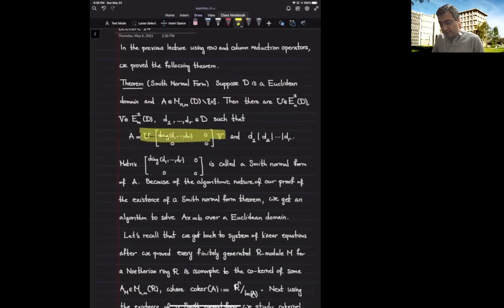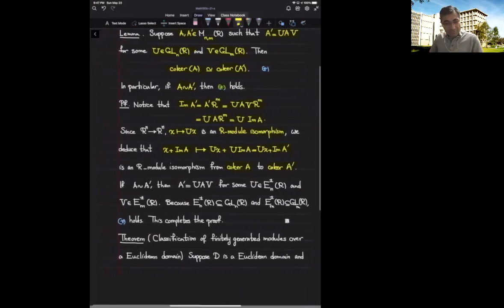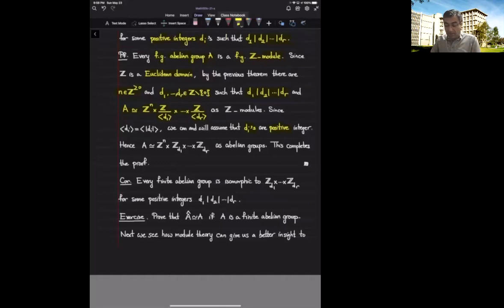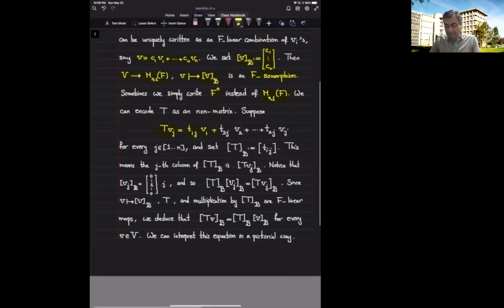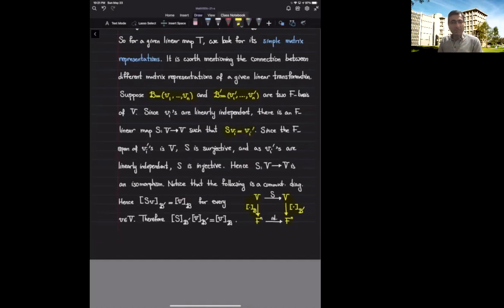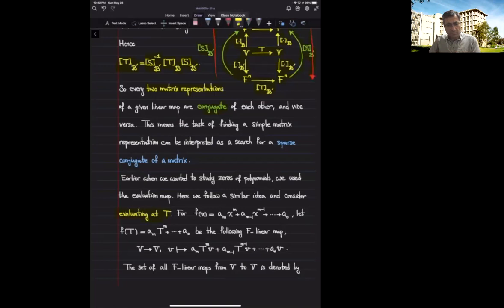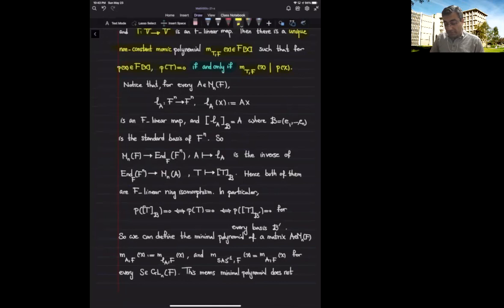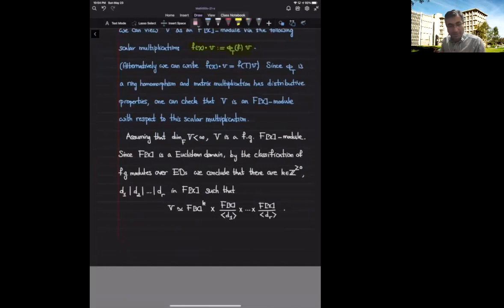Algebra: ring and field theory. Lecture 15, math 100 c, UCSD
Using the existence of a Smith normal form over a Euclidean domain, we prove a classification of finitely generated modules over a Euclidean domain. As a special case, we obtain a classification of finitely generated and finite abelian groups.

In the second half, we defined a matrix representation of a linear map, and formulated a question: can we find a sparse matrix representation of a linear map? We start with the evaluation map from the ring of polynomials to the ring of linear maps. Similar to the study of algebraic numbers, the minimal polynomial of a linear transformation is defined. We also show that two different matrix representations of a given linear map are conjugate of each other. We define minimal polynomial of a square matrix and show that the minimal polynomial does not change after conjugation. Finally we say how having a linear map T from V to V, we can view V as a F[x]-module. This will be used later.